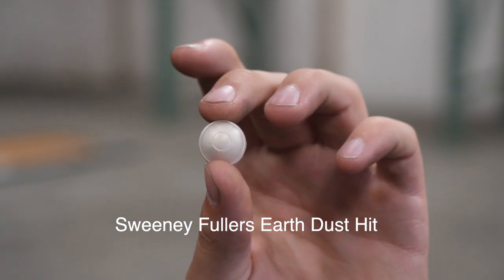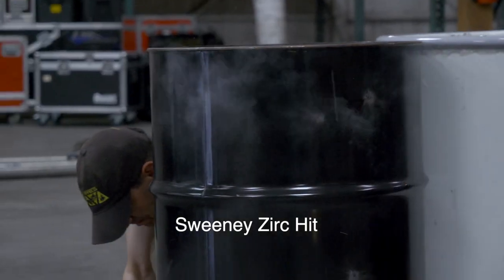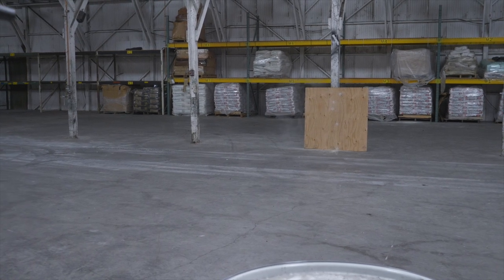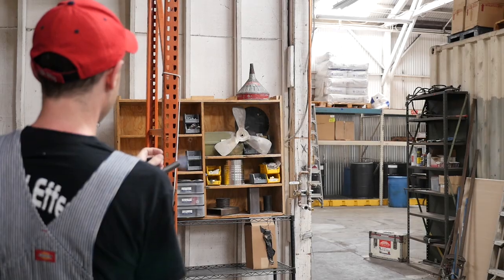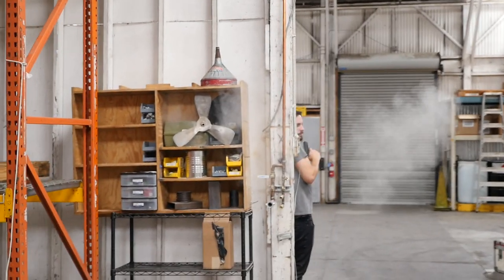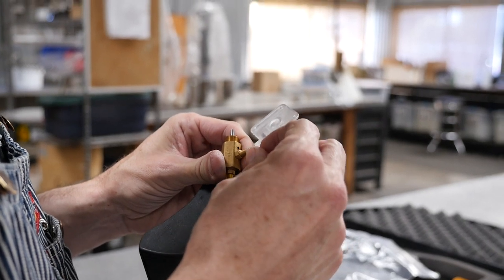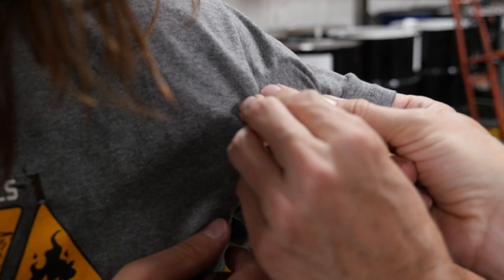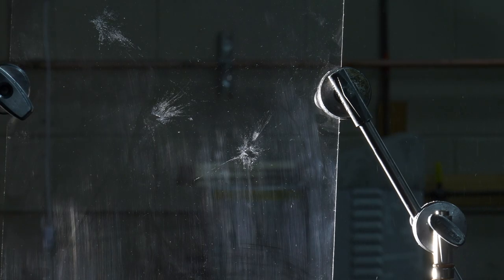Filmmaking tutorial: Action scene with practical bullet hit effects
Check out the some of the other bullet hit and special effects products we offer

One of the best filmmaking techniques for creating bullet it effects is to use practical dust hits. In this scene we used a combination of Sweeney dust hits and Tekno ball dust hits. We also used an air squib unit to create the shoulder bullet hit / blood hit.

Shot on the Panasonic gh5 edited in final cut pro x